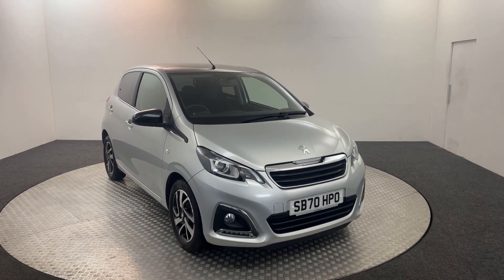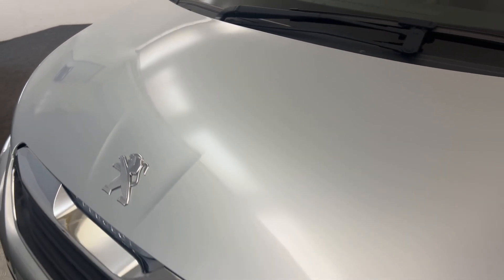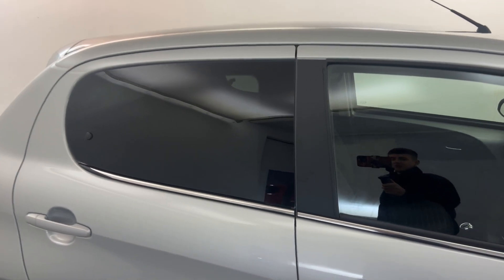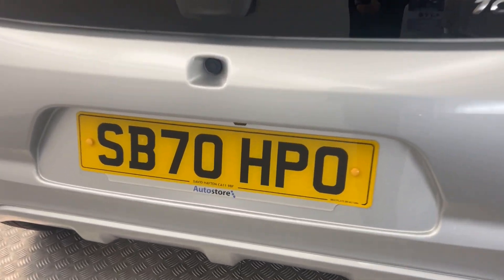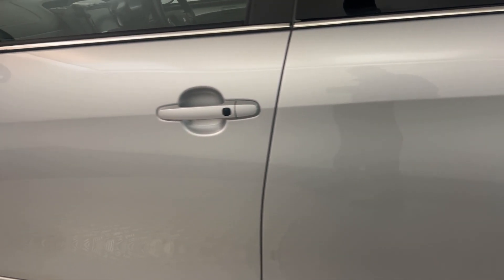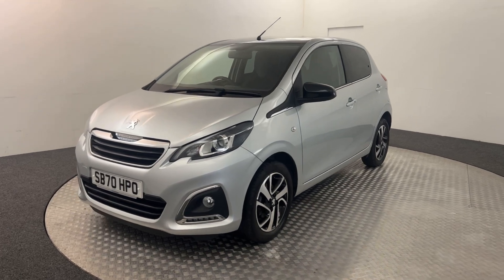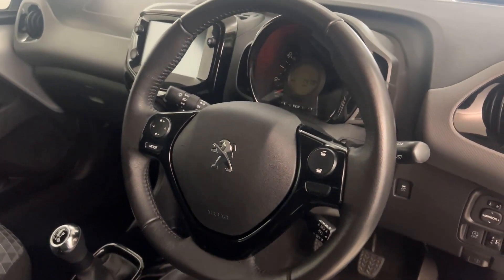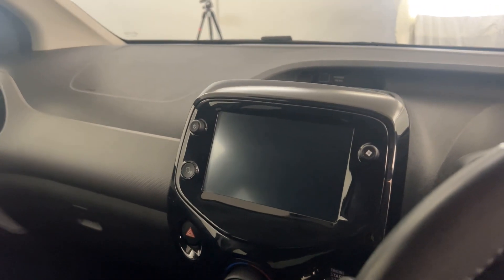2021 Peugeot 108 Allure Video Walkaround